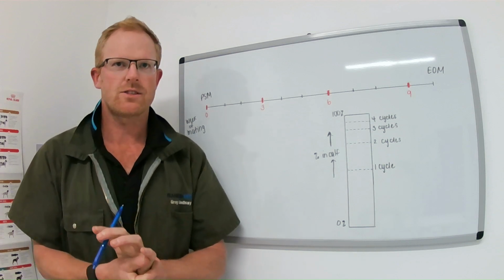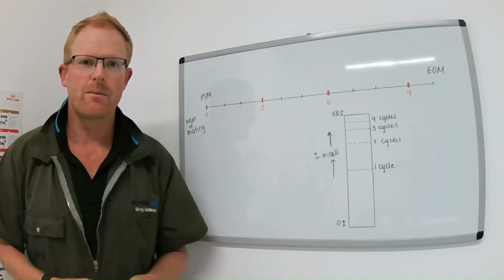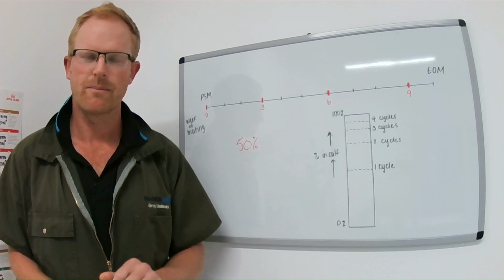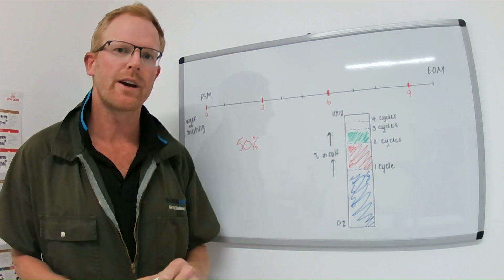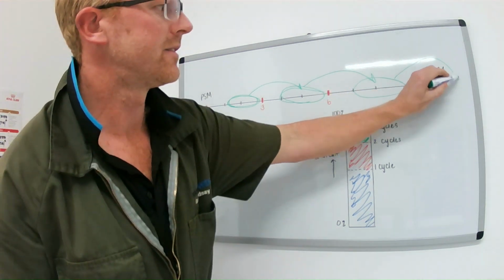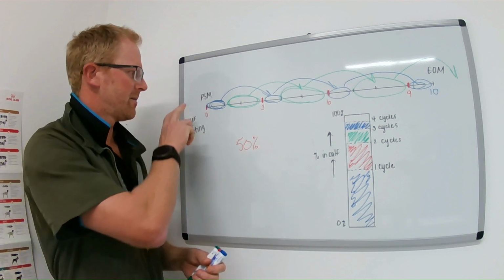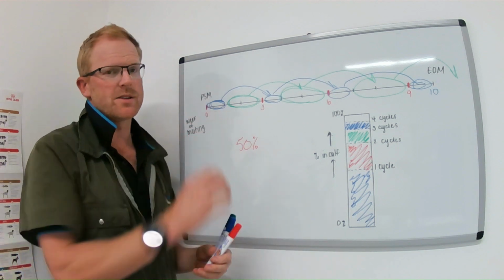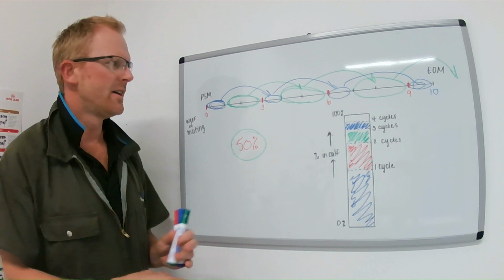Mating Cycles Presentation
Dr Greg Lindsay, Farm Veterinarian discusses strategies for improving your inCalf rate with an in depth look at mating cycles, and using Why Wait to improve your conception rate.